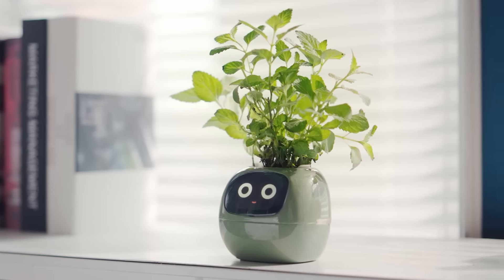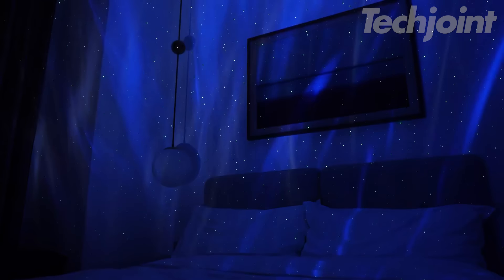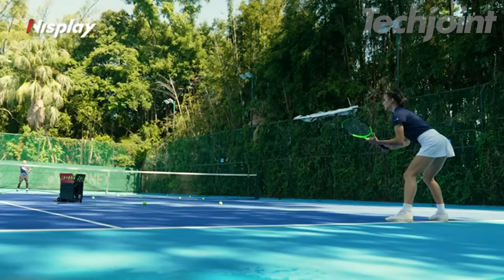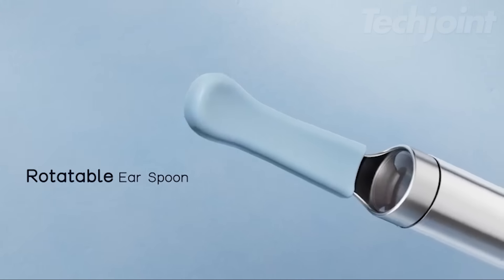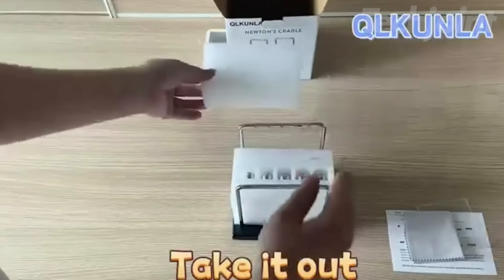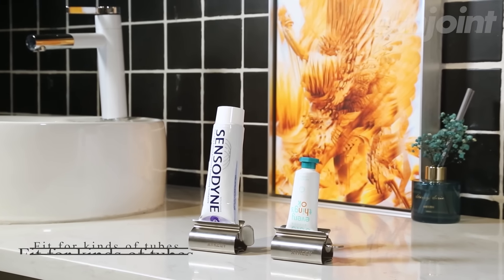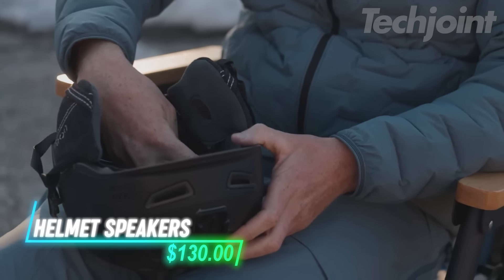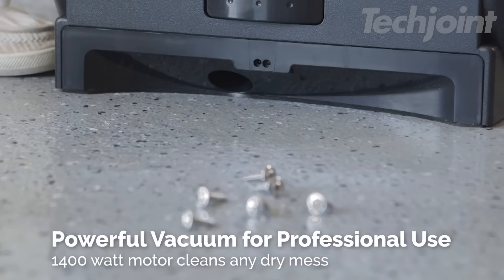120 COOLEST Amazon Gadgets Everyone Is Talking About In FALL 2024!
120 COOLEST Amazon Gadgets Everyone Is Talking About In FALL 2024!

0:21
0:54
1:33
2:12
2:51
3:27
4:02
4:54
5:20
5:55
6:35
7:07
7:38
8:16
8:47
9:09
9:49
10:25
11:12
11:39
12:37
13:14
13:47
14:15
14:53
15:25
15:56
16:30
17:02
17:35
18:08
18:44
19:24
19:57
20:32
21:07
21:39
22:12
22:35
23:03
23:38
24:14
24:49
25:29
26:04
26:41
27:09
27:34
27:59
28:31
29:02
29:37
30:10
30:43
31:17
31:56
32:37
33:10
33:48
34:32
35:13
35:50
36:26
36:54
37:39
38:09
38:43
39:23
39:52
40:20
40:52
41:25
41:52
42:21
43:00
43:34